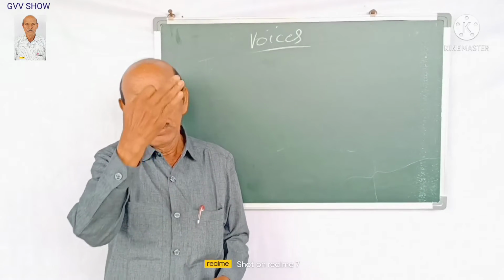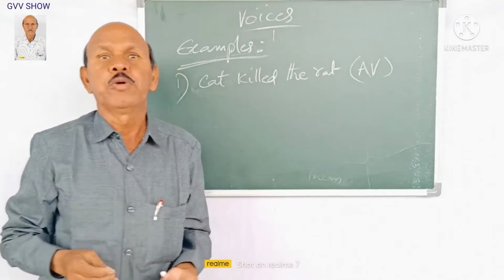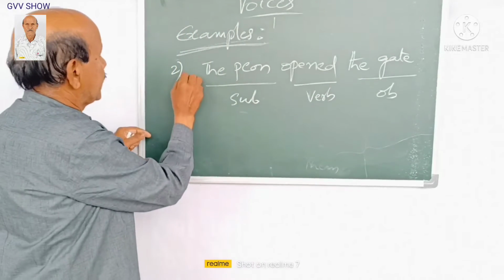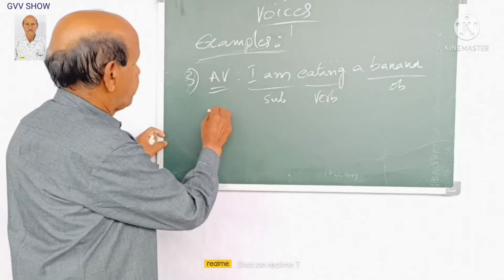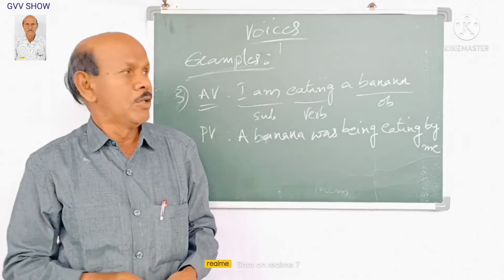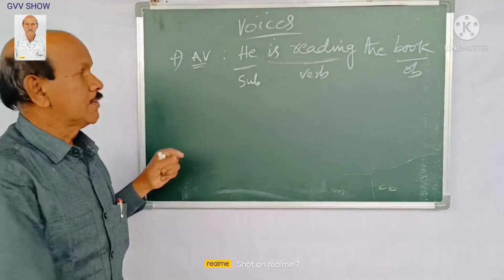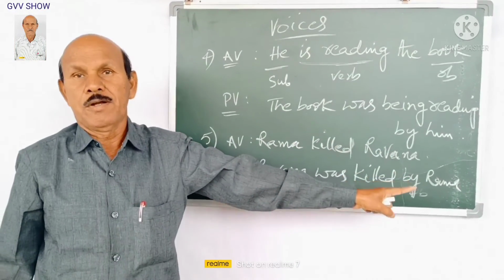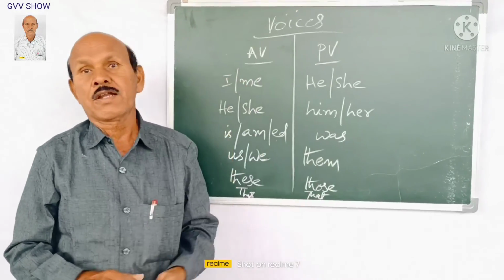GVV SHOW, Basic English Grammar-voices.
Basic English Grammar part-8